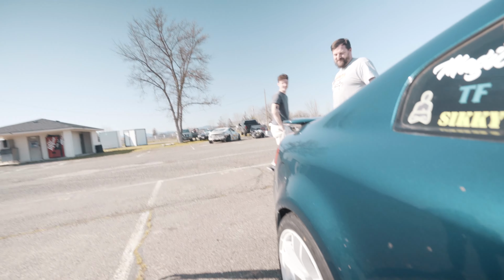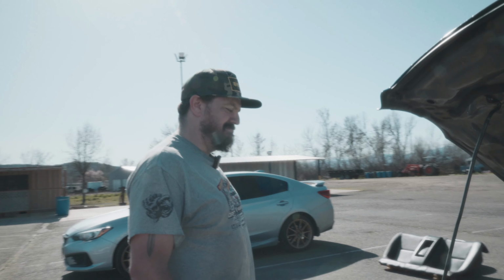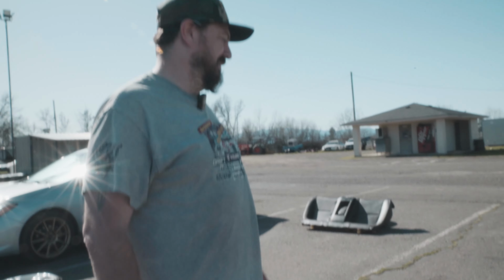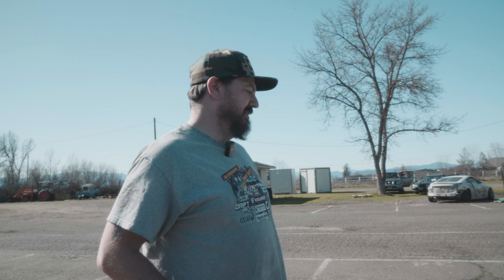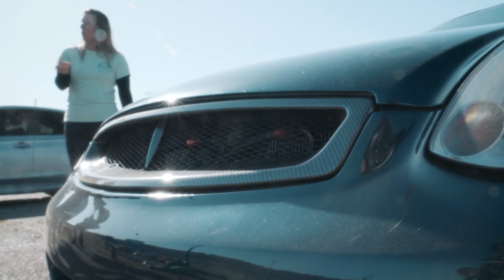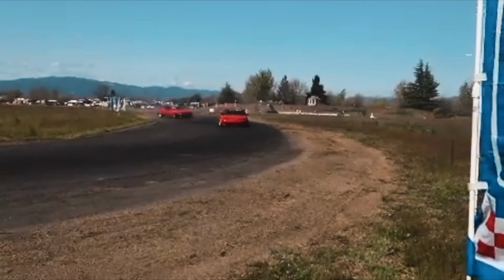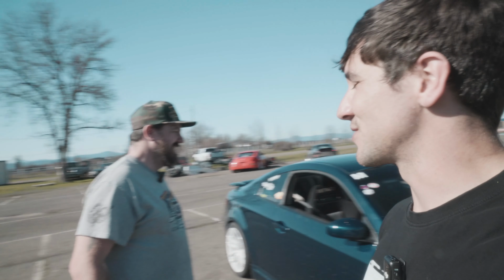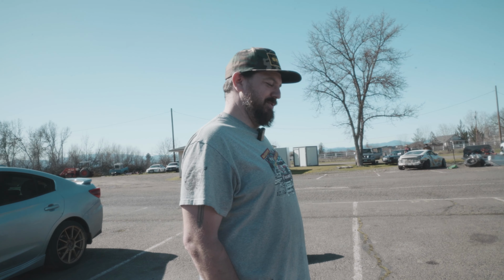Supercharged G35 Drift Car I SCRAPE OR DIE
Zach York from Street Magic shaking down his g35 before final bout 2024.